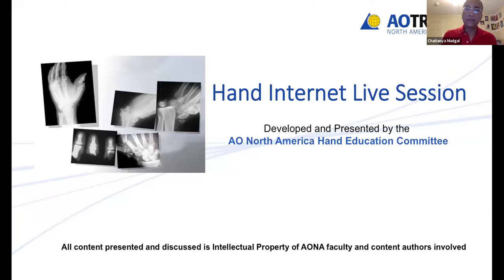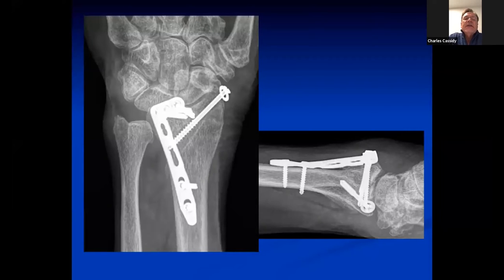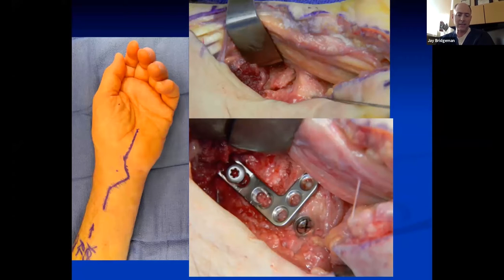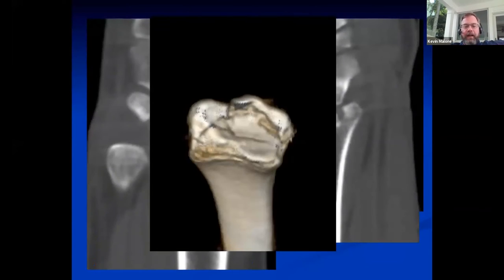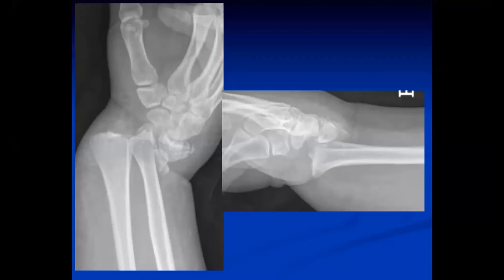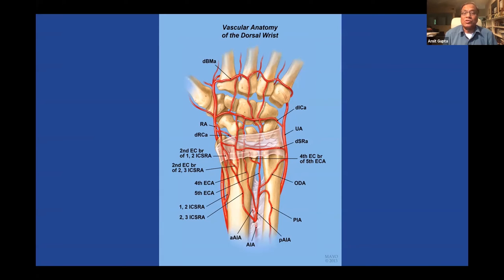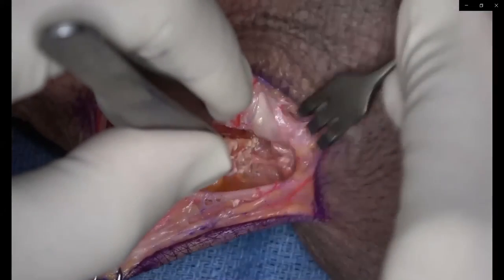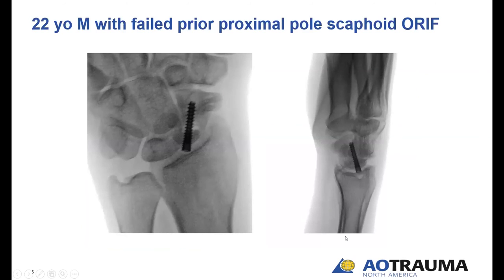Must Know Series: When is a Volar Locked Plate NOT the Right Choice in a Distal Radius Fracture?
Learning Objectives:

• Critically evaluate radiographs to properly diagnose distal radius fractures and apply appropriate surgical exposure options based on fracture location.
• Analyze columnar fractures and understand surgical fixation options and common complications and controversies.
• Evaluate radial column fractures and understand surgical fixation options and common complications and controversies.
• Analyze radiographs to identify die punch fractures and the fracture geometry in each column.

1,2 and 2,3 ICSRA Flaps

Description: Instructional video on anatomic specimens illustrating key points in the anatomy and surgical techniques for harvesting these critical vascularized bone island flaps for use in carpal reconstruction, especially scaphoid non-union. The video will be followed by a case-based discussion of these flaps and their use.

Learning Objectives:
1. Understand the anatomy of the dorsal radial blood supply and available bone graft sources.
2. Learn techniques for developing vascularized bone grafts while mobilizing and protecting their blood supply.
3. Learn about appropriate uses of dorsal radial vascularized bone grafts.
4. Understand key pearls and pitfalls in vascularized radial bone grafting surgery